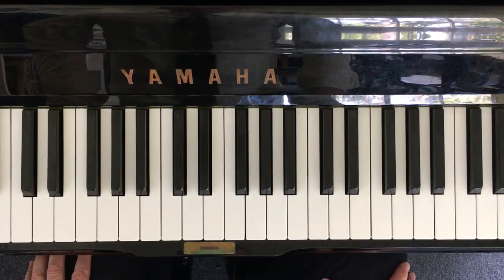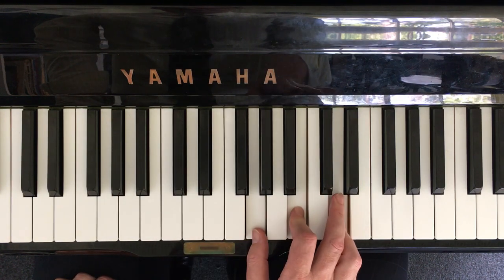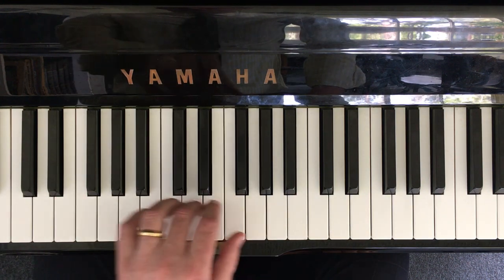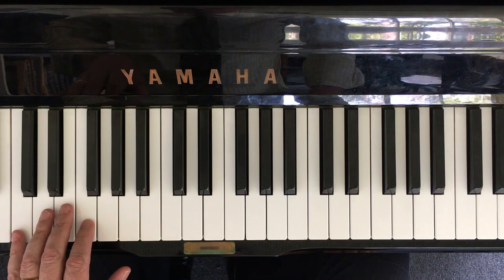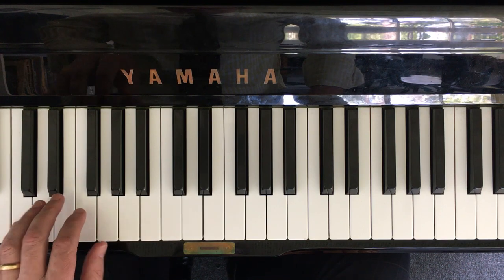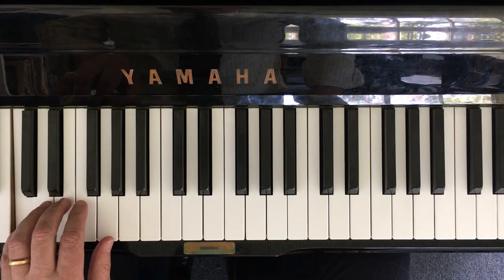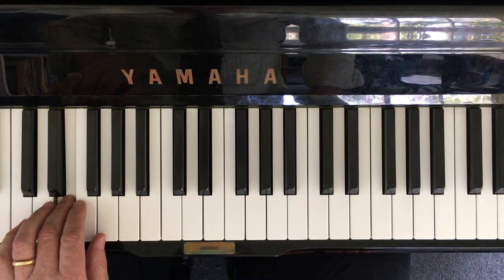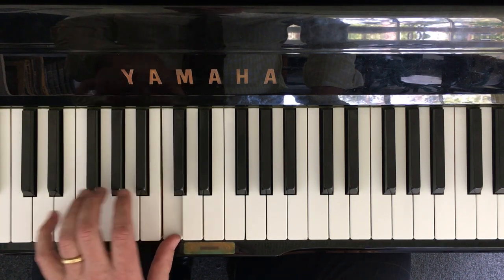12 Bar Blues Bass and chords